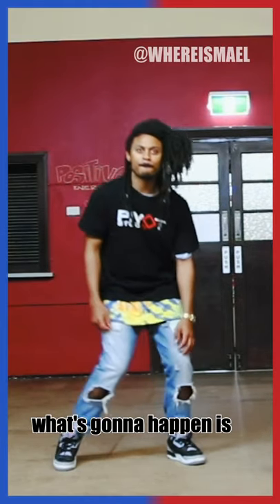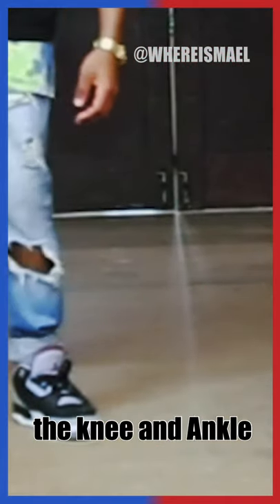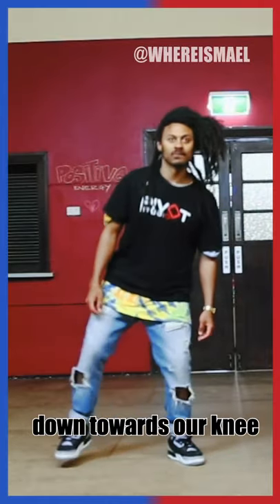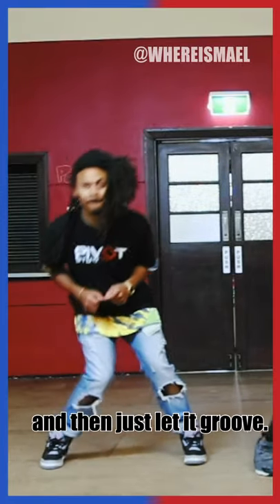Afro Dance tutotrial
Learn the afro dance move the gwara gwara , this  tutorial is for beginners

LETS GE TO 4️⃣0️⃣ 0️⃣

MY RETIREMENT GOALS 👴🏾

YOU FOUND ME 👀